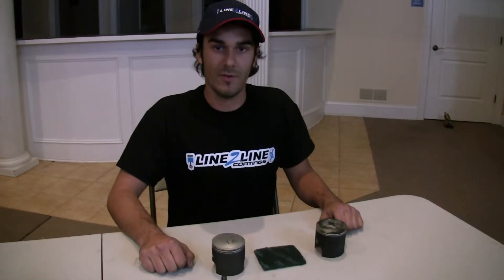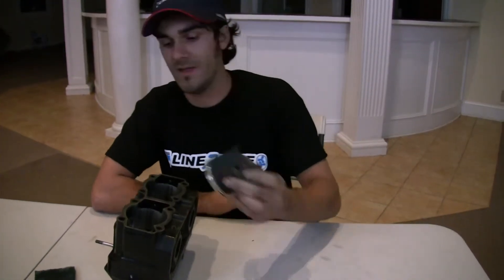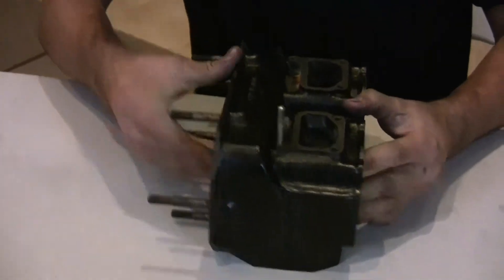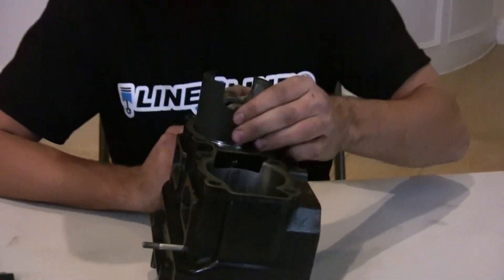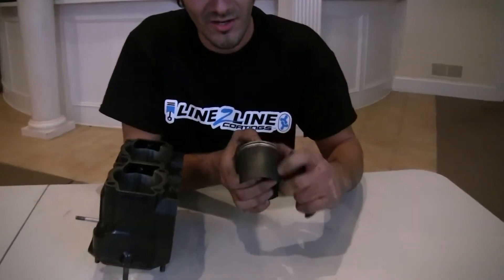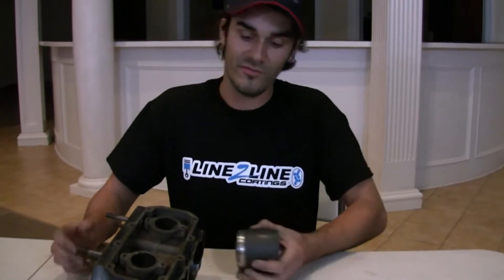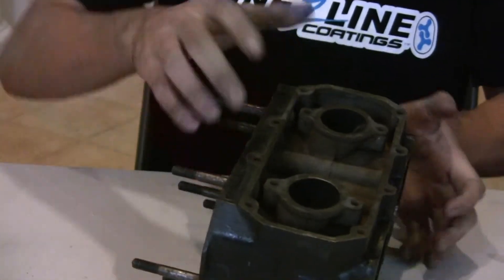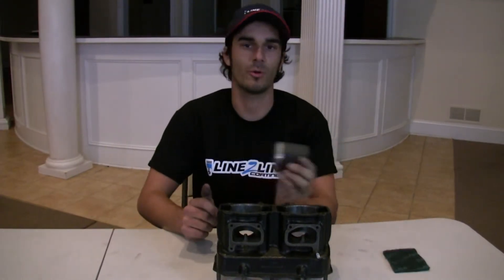How to Build an Engine - Line2Line Coatings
Line2LineCoatings.com